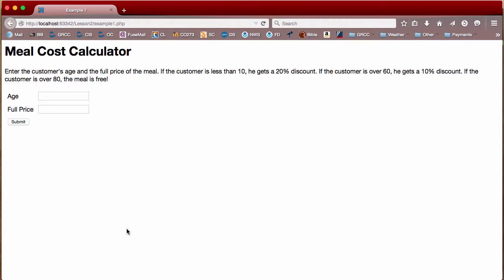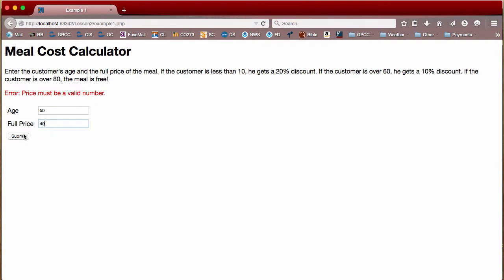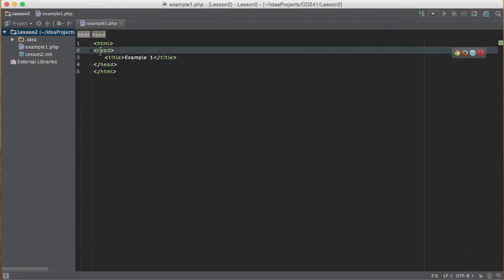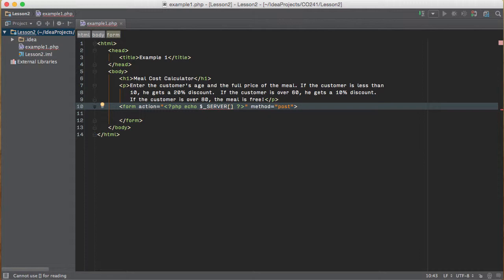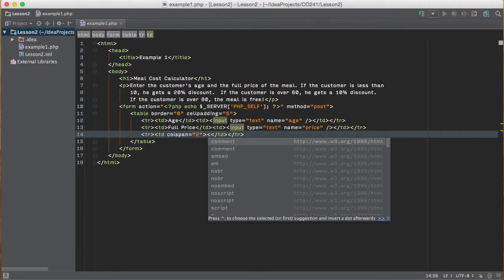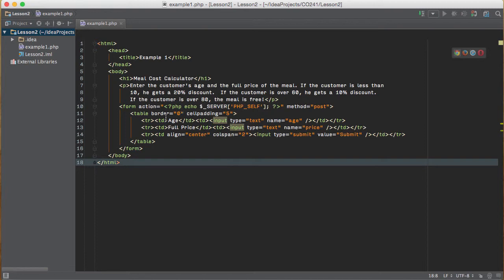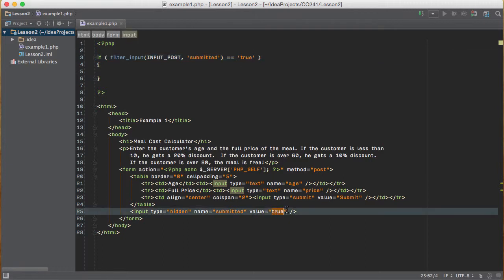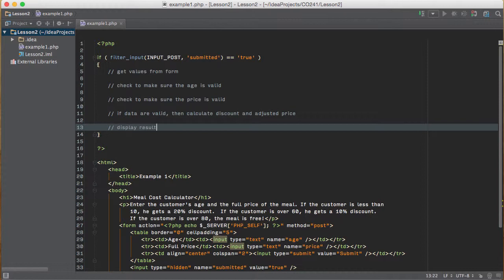CIS 247 Lesson 2, Part 2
Video Lecture for CIS 247 Web Application Programming II, Chapter 2 of the textbook.  Part 2 of 3